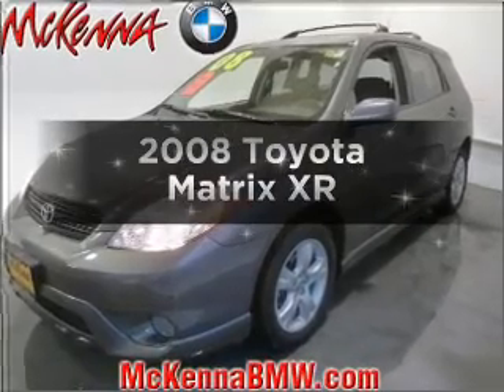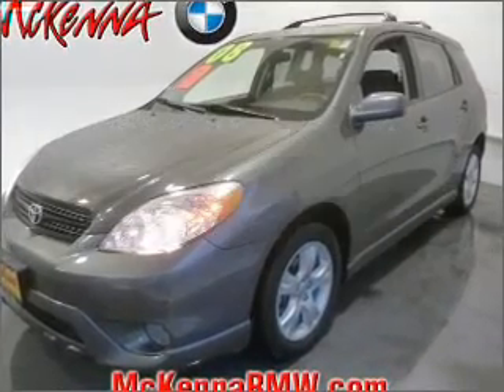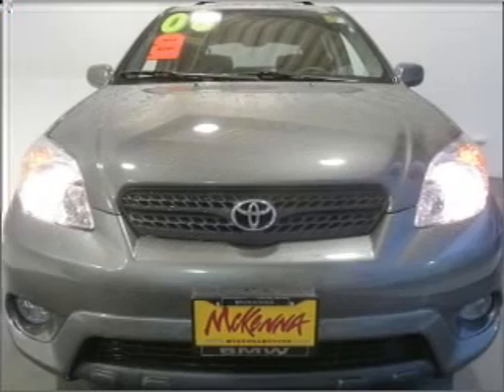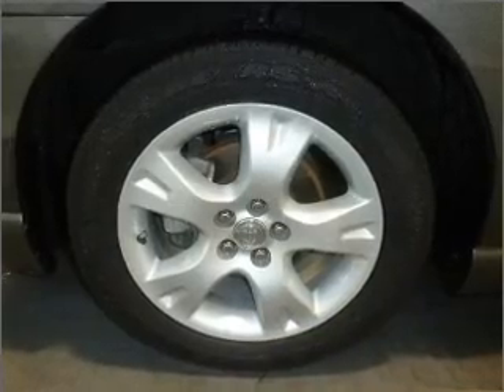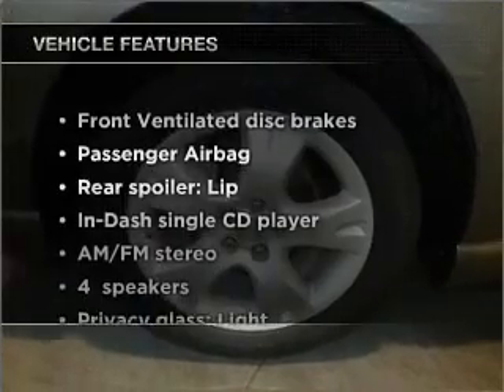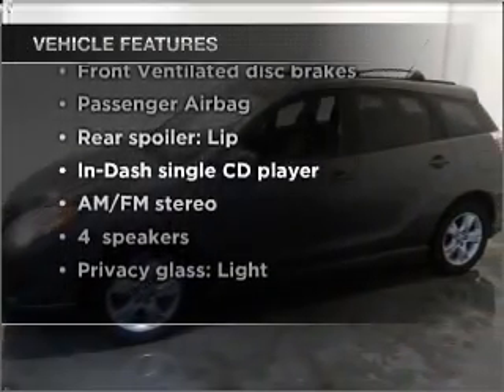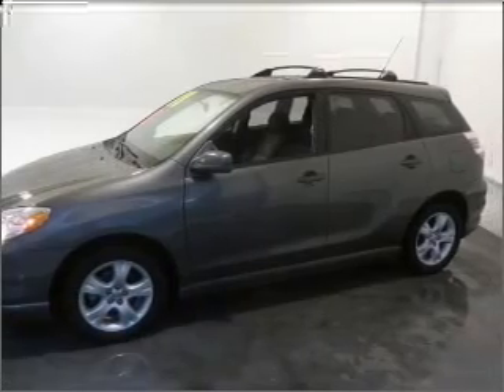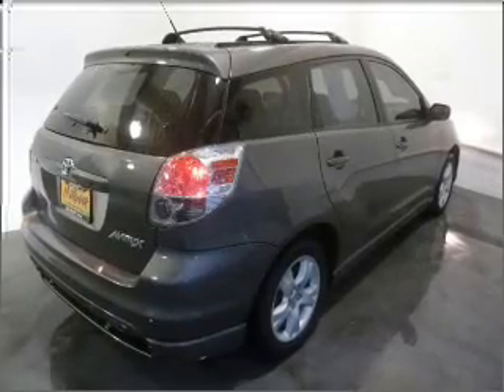2008 Toyota Matrix - Norwalk CA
Year: 2008
Make: Toyota
Model: Matrix
Trim: XR
Engine: 1.8 liter inline 4 cylinder 16 valve
Transmission: 4-Speed Automatic
Color: Phantom Gray Pearl
Mileage: 36938
Address:
10915 Firestone Blvd